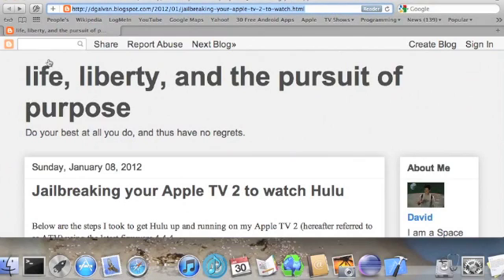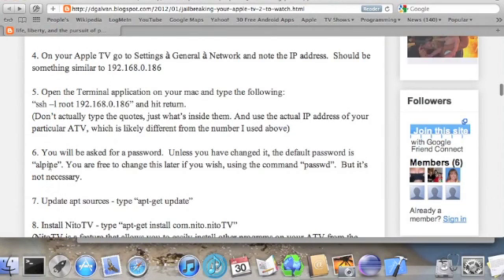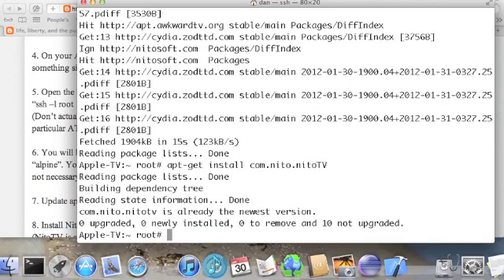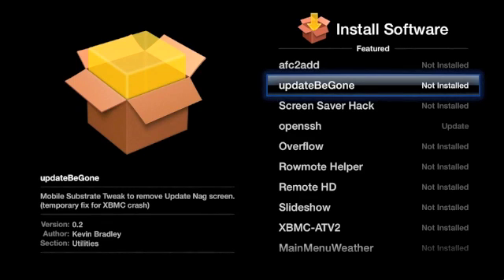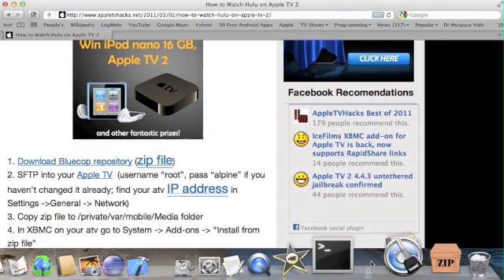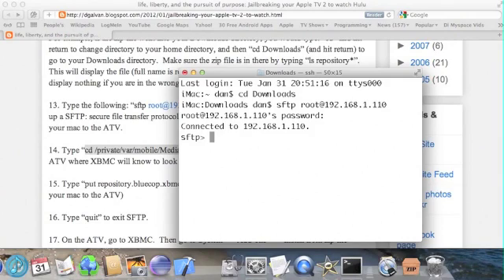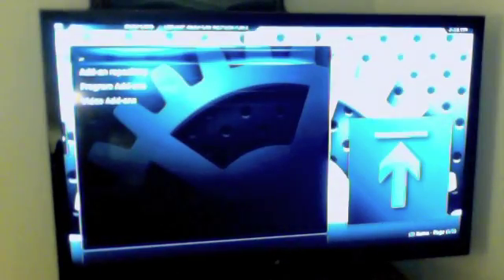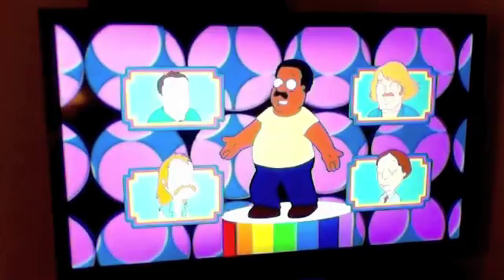Watch Hulu on Apple TV 2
After jail breaking my Apple TV 2, (as shown in my last video) I install some custom software on it, most notably XBMC and a Hulu add on so I can watch ad-supported Hulu on my Apple TV (You can also use it to watch Hulu Plus.)  I am not the author behind this information, and I did not write any of the software used.  I just followed the following blog posts: